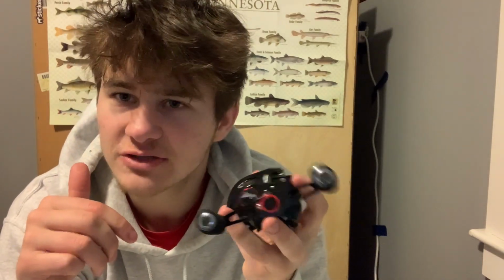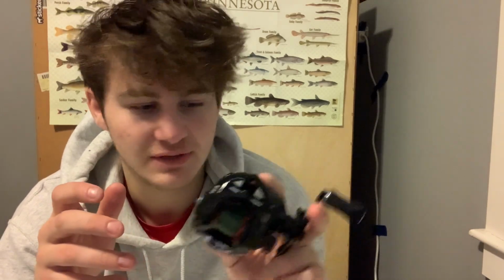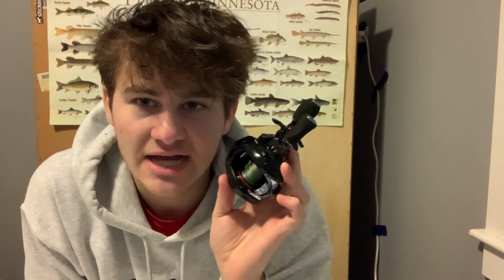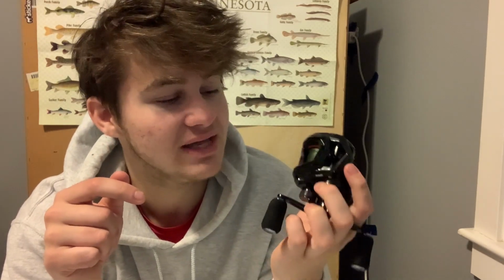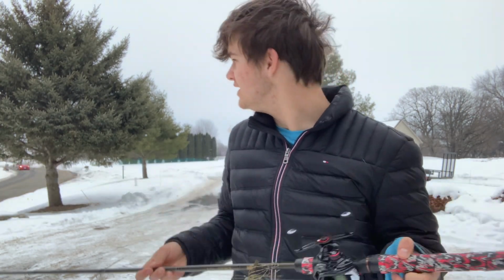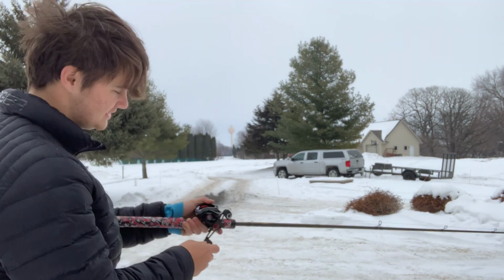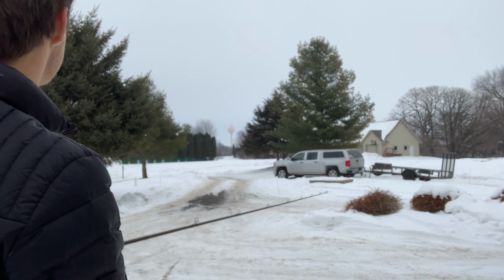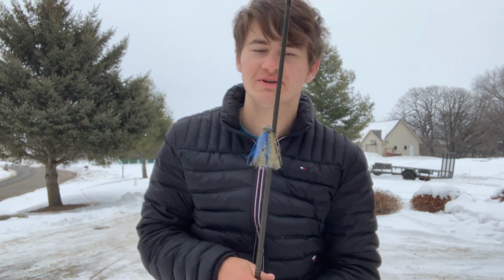RUNCL Remiel Baitcaster Review | How Good Can a $40 Baitcasting Reel Be?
How good can a $40 baitcaster really be? That’s why I’m here to put reels to the test and see if their worth the money.
Purchase the reel here-

(NEW) Merchandise-

next video 🤟

Gmail @naspeltz
Fishingtag @youtubenaspeltz
Fishing reel, cheap fishing reel, best fishing reels, cheap fishing reels, best baitcaster, cheap bait caster, runcl waders, runcl hook remover, runcl braided line